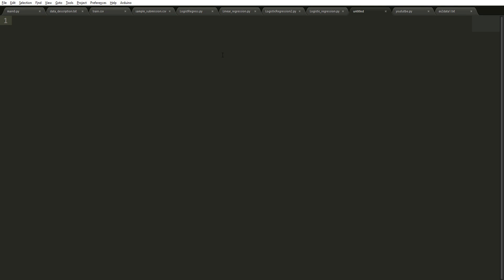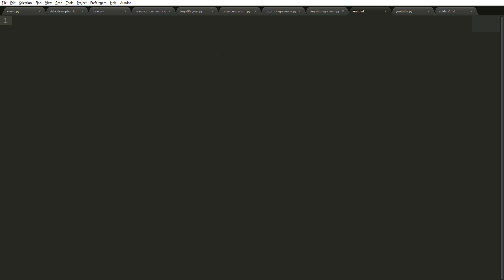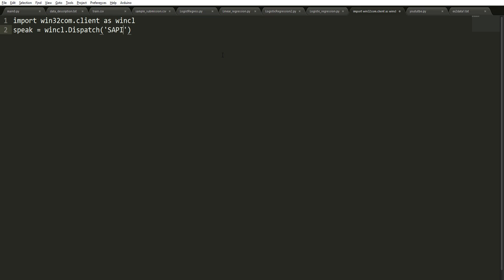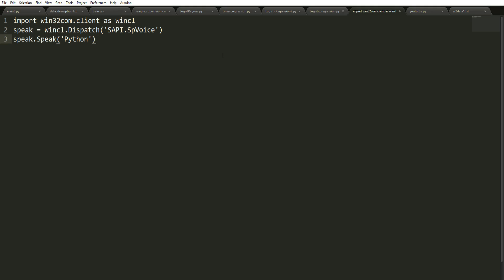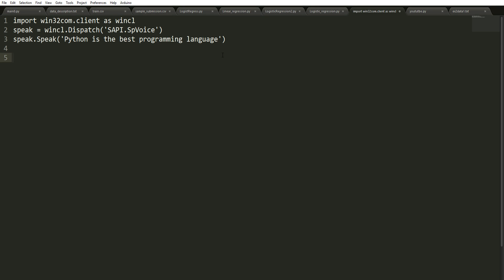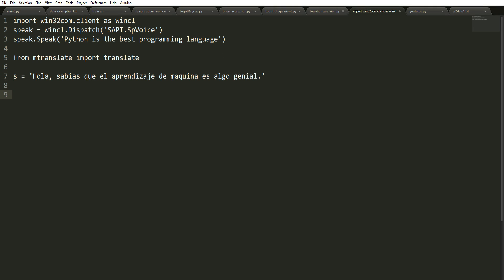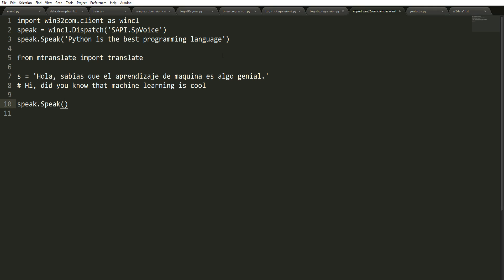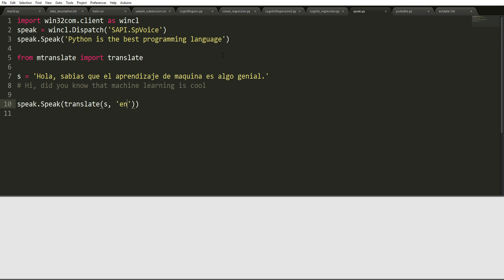Espeak and Mtranslate in Python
Do you want to make translations and make your machine speak. Then, use this.